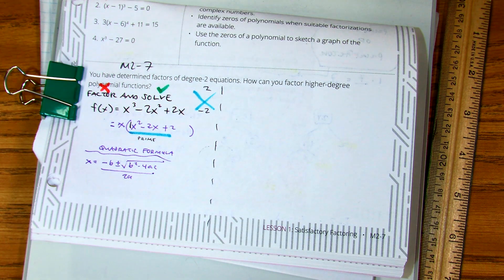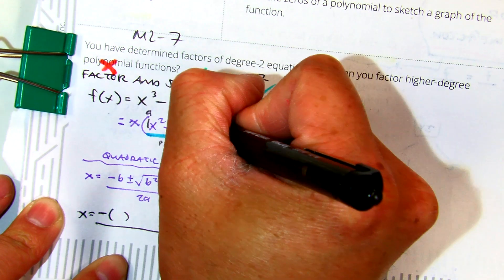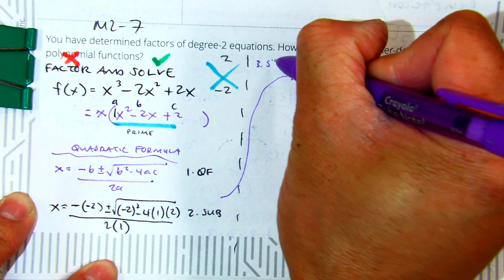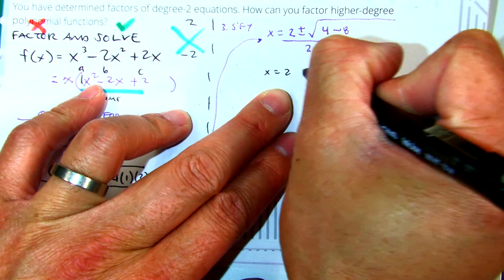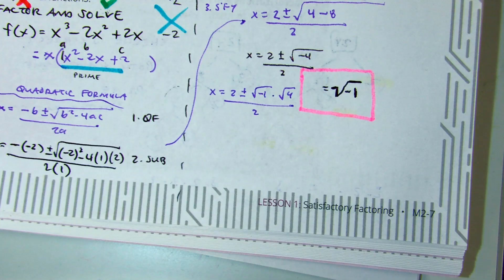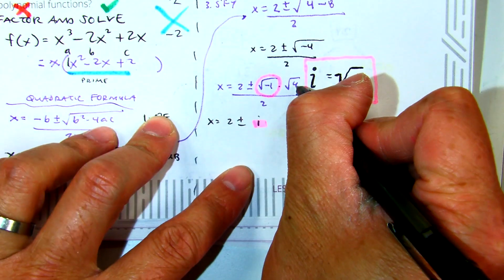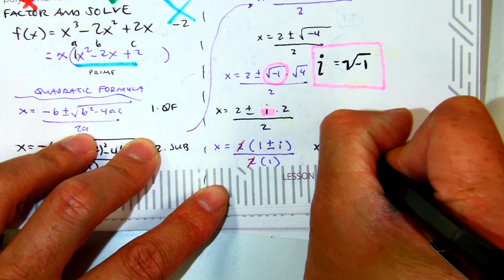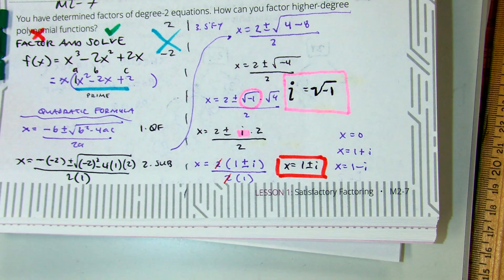m5 2.1.1 page m2-12 activity 1.1 problem 5 pre EVA